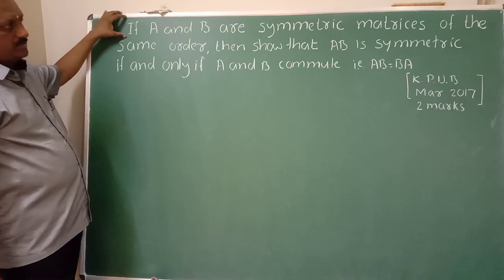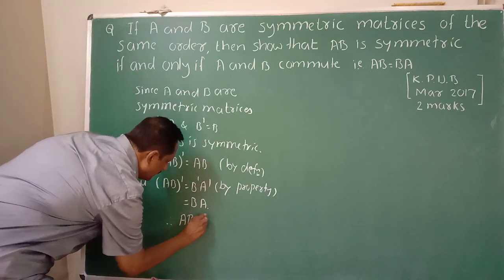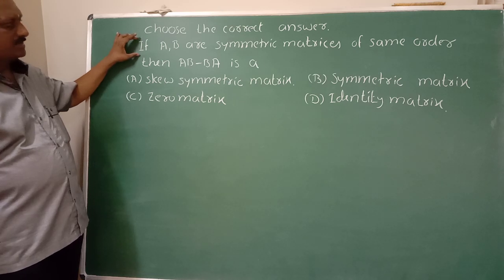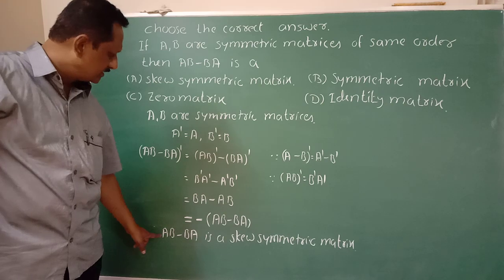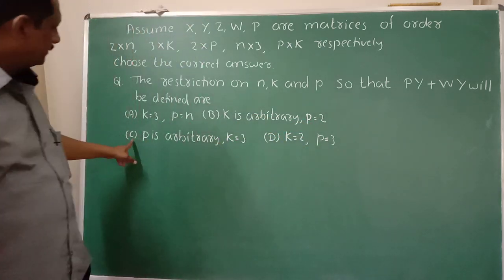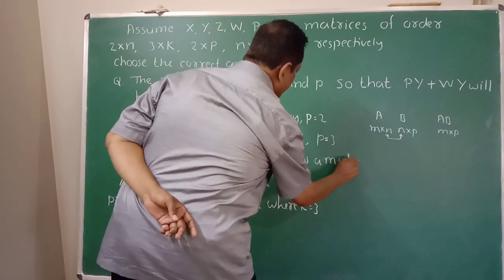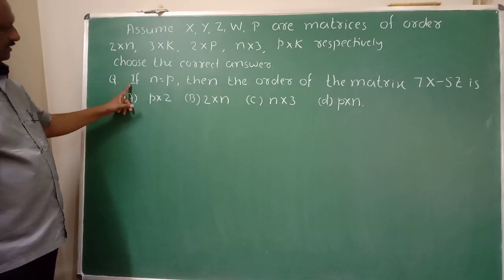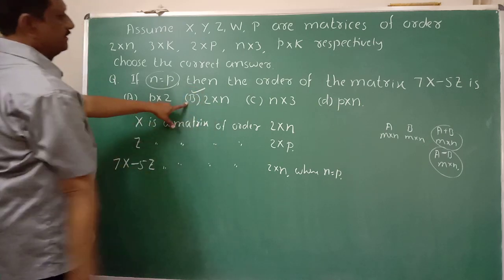Matrices 24(JEE/ cet/ other competative exam)